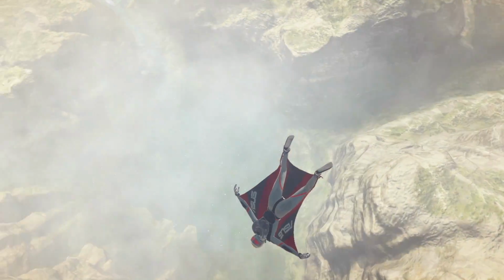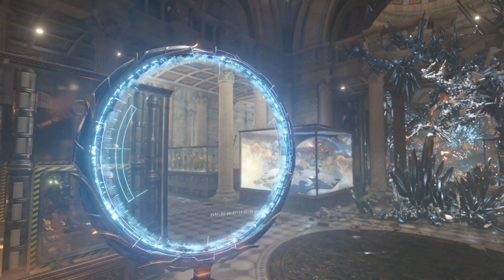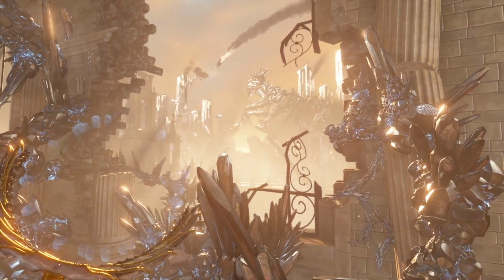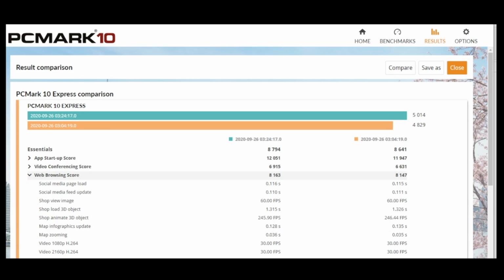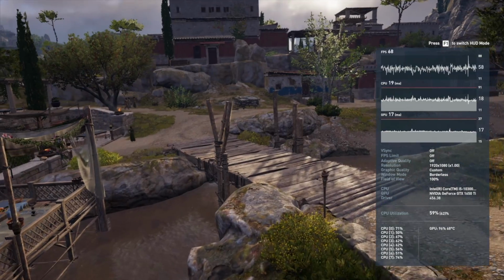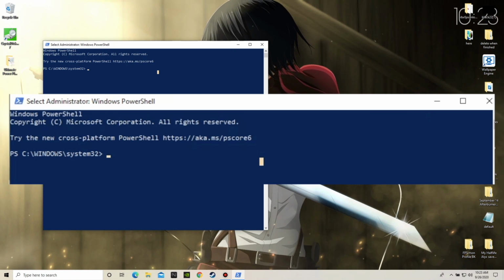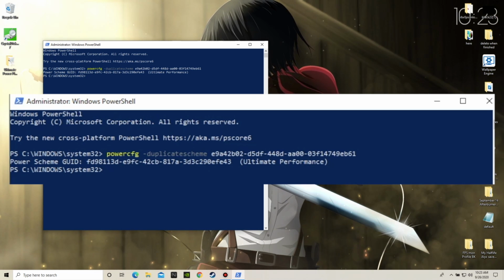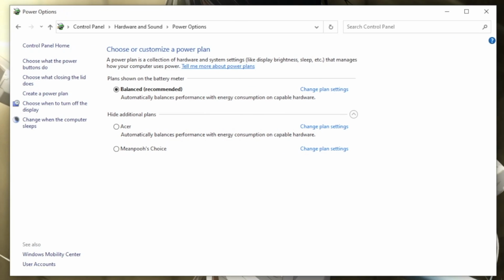Ultimate Performance Power Plan Acer Nitro 5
Is this Windows Power Plan right for you?

🔌Corsair RM 750W
🌊NZXT RL-KRX62-02 Kraken X62
🖴 Silicon Power 1TB NVMe M.2 PCIe Gen3x4
📦NZXT H710i
🤖GIGABYTE X570 AORUS Master
🧠AMD Ryzen 9 3900X
💭G.Skill Trident Z Neo Series 32GB

*Gaming Laptops
💻Acer Nitro 5 17.3 Intel Core i5 10300H GeForce GTX 1650 Ti
💻MSI GE75 Raider-287 17.3" RTX 2060 i7-9750
Check Bestbuy for New Model and good deals.

*Upgrades
👉Patriot Viper Steel Performance Memory DDR4 8GB SODIMM PC4-19200